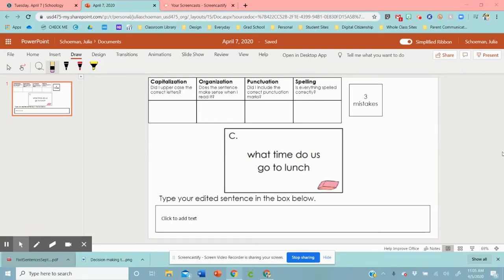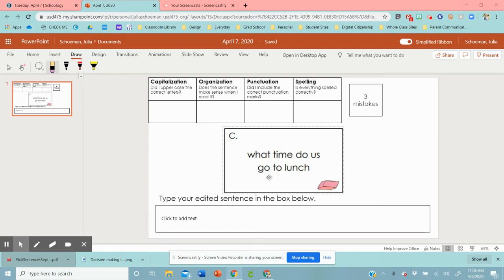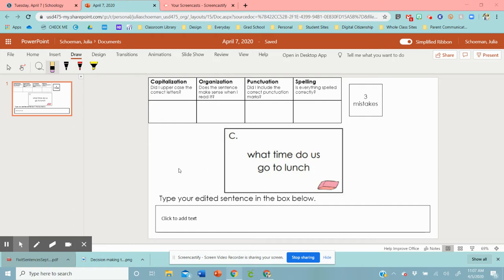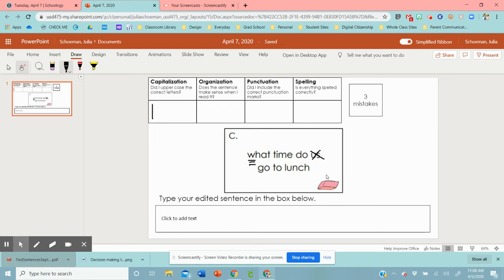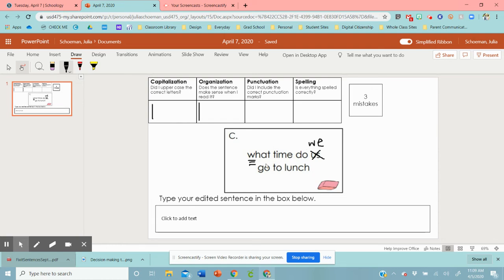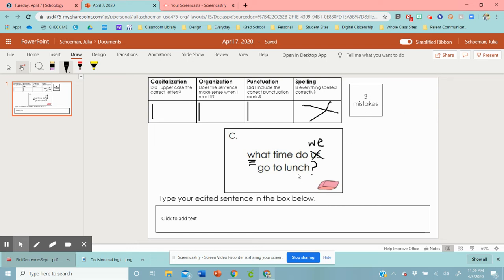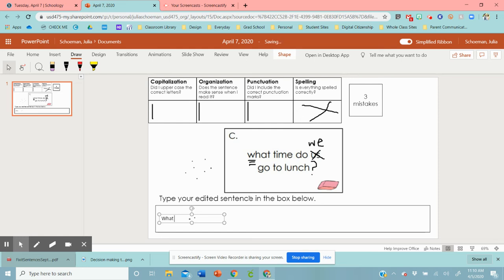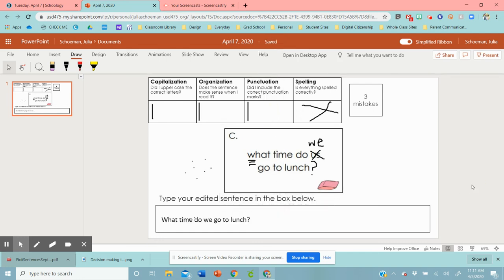How to do a sentence fix it